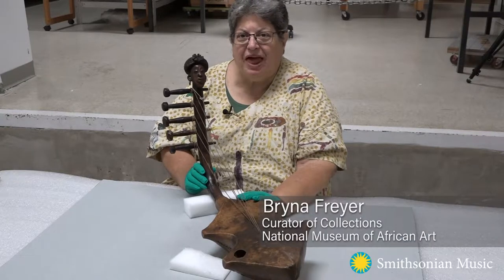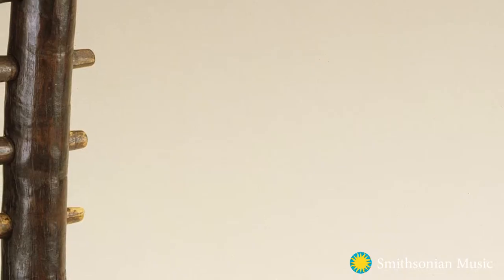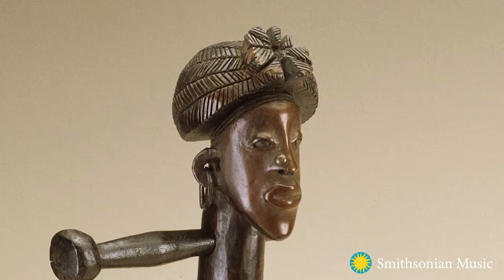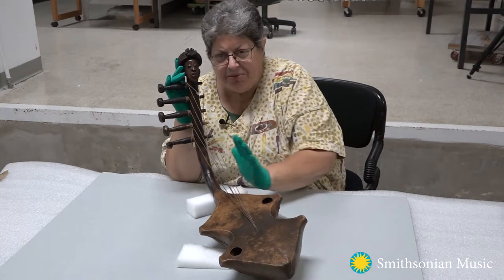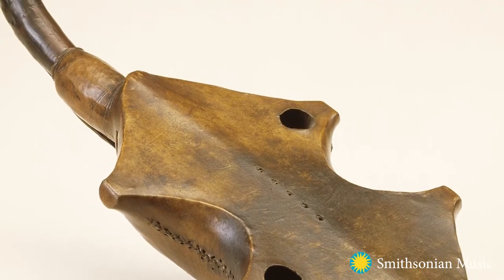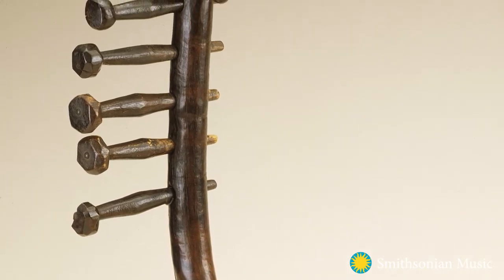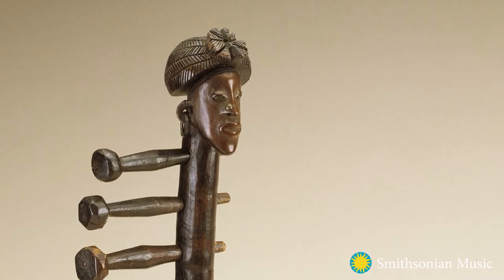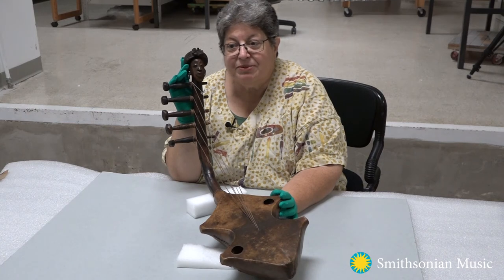Tell Us About the Zande Harp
Collections Curator Bryna Freyer tells us the history of the Zande Harp in the African Art Museum Collections.